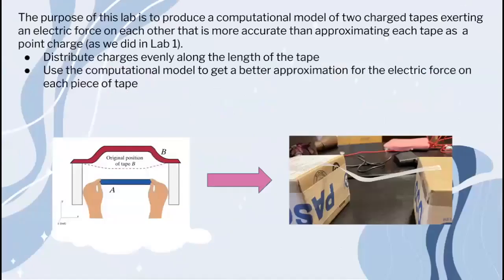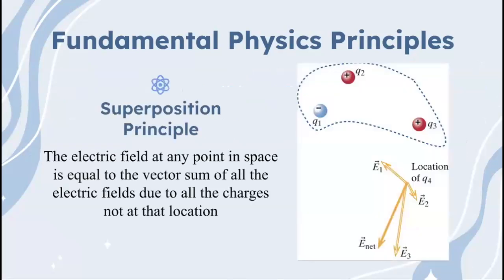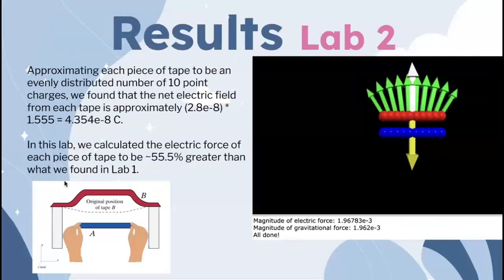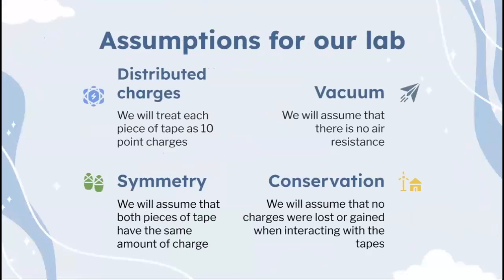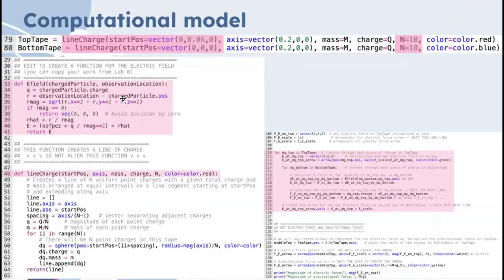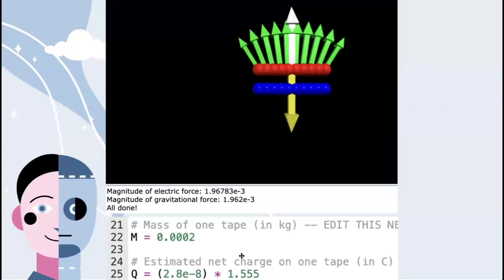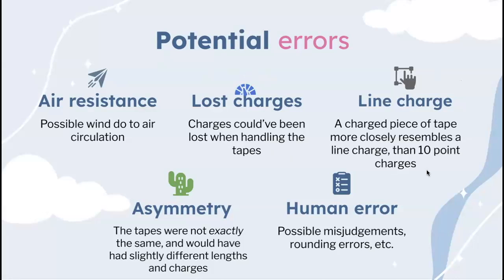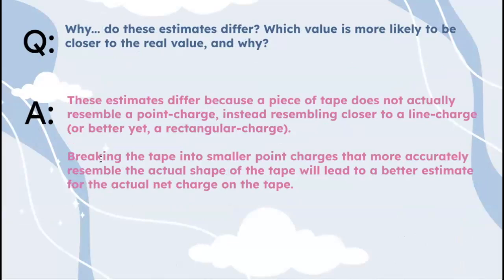Charged Tapes Revisited - Lab2, Physics 2212